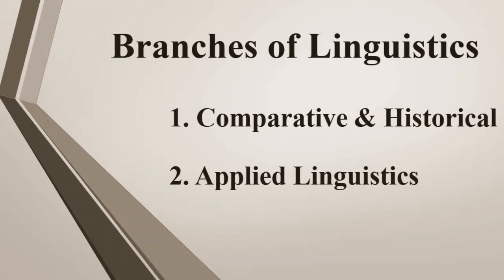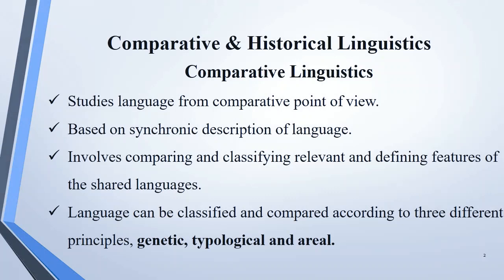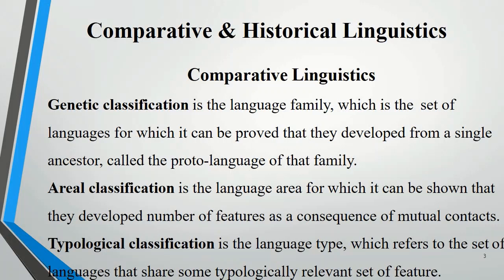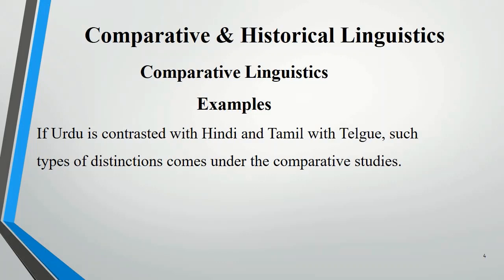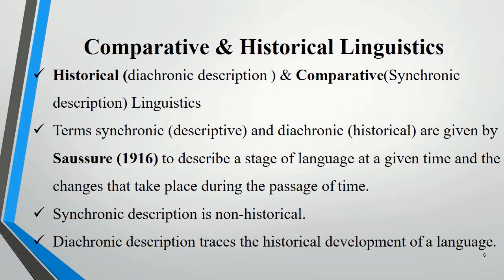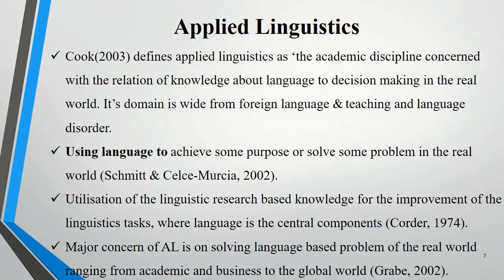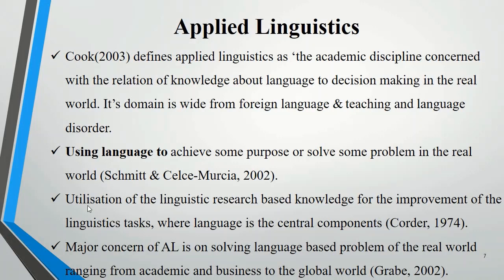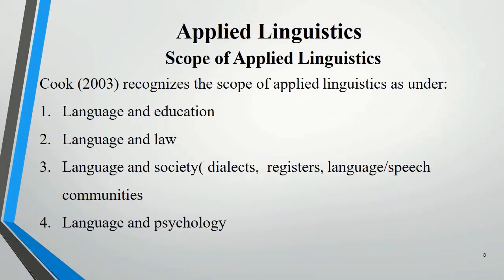Branches of Linguistics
1. Comparative & Historical
2. Applied Linguistics

Comparative Linguistics studies language from comparative point of view and based on synchronic description of language.
If Urdu is contrasted with Hindi and Tamil with Telgue, such types of distinctions comes under the comparative studies.
Historical Linguistics  studies  language change and development and based on diachronic description of language.

Applied Linguistics is the utilisation of the linguistic research based knowledge for the improvement of the linguistics tasks, where language is the central components (Corder, 1974).
Scope of Applied Linguistics are  language and education
 language and law
 language and society( dialects,  registers, language/speech communities
 Language and psychology